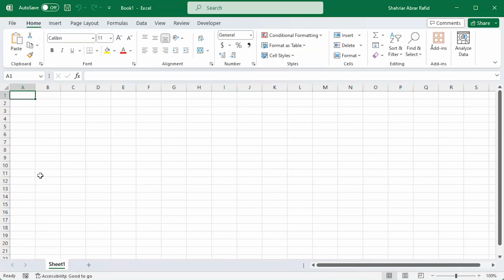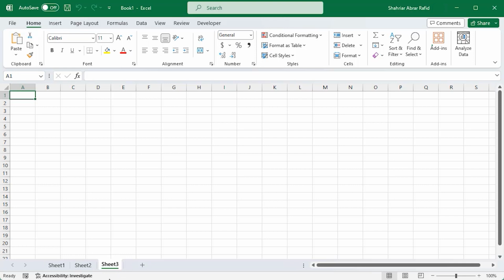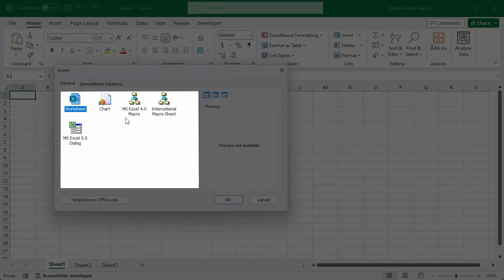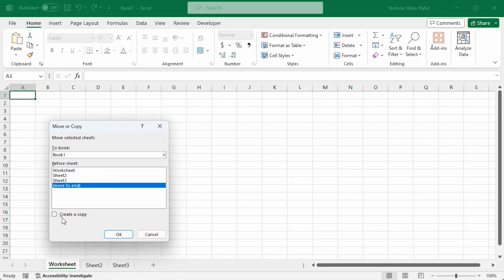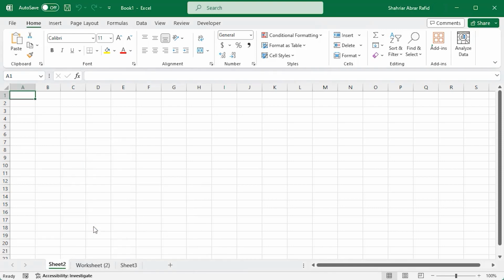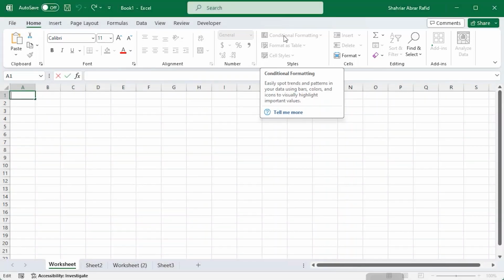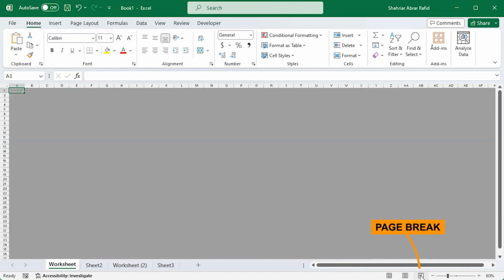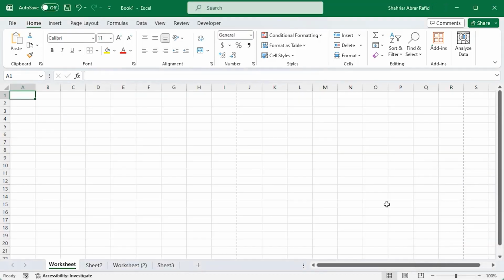Microsoft Excel | Worksheet & Status Bar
In this tutorial, let's start with the basics of worksheets and the status bar in Excel!  You’ll learn about renaming, moving, and protecting your worksheets. In addition, you’ll learn about the status bar and other useful features. Remember to try out the practice questions!

0:00 - Intro
0:04 - What is worksheet
0:16 - Managing worksheets
02:12 - Navigating work with the status bar